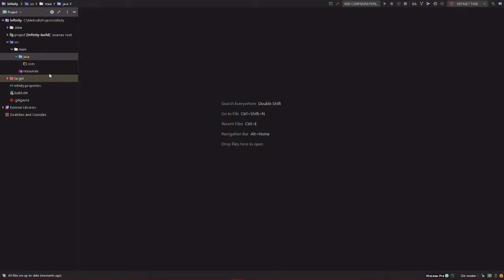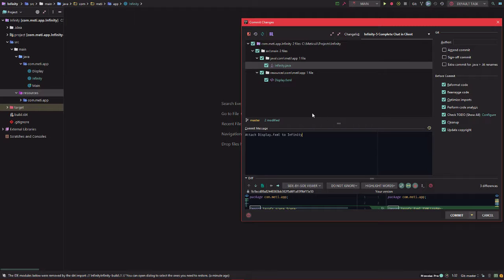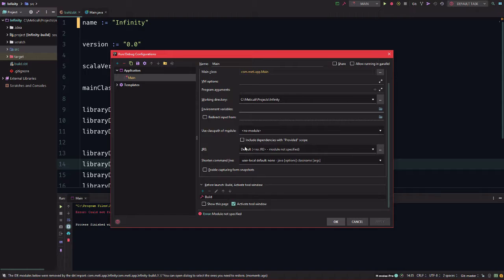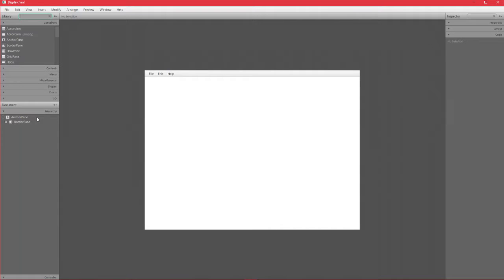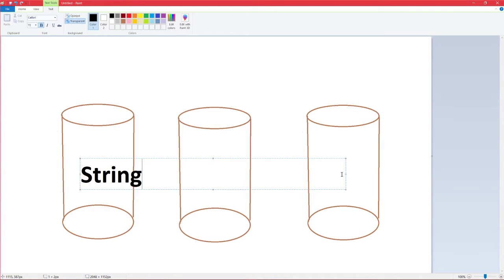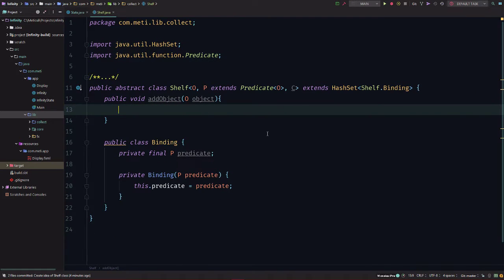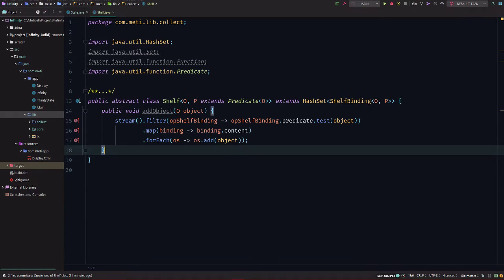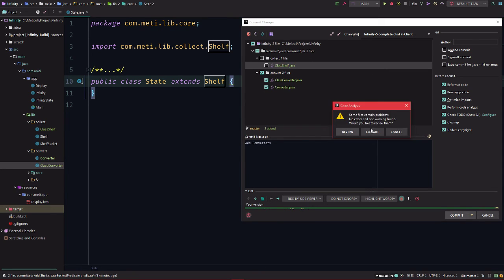Infinity 1 - Intro and Boring Boilerplate Code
We finally start working on the code!